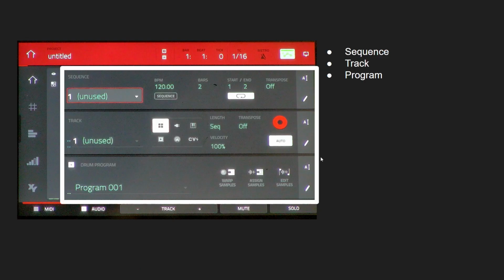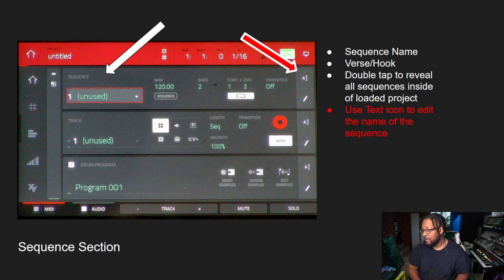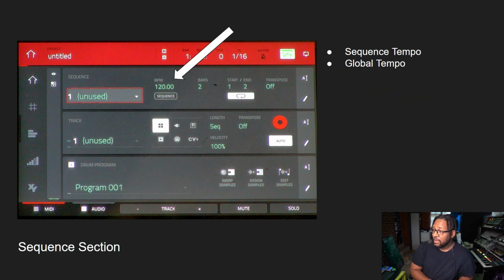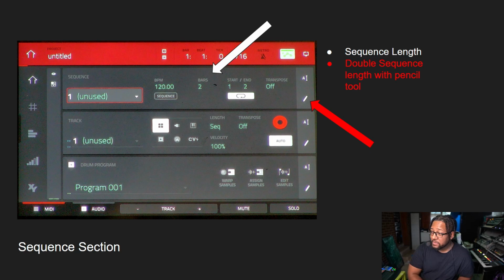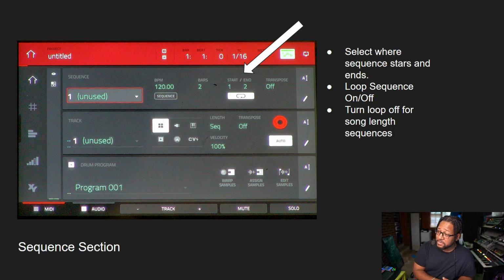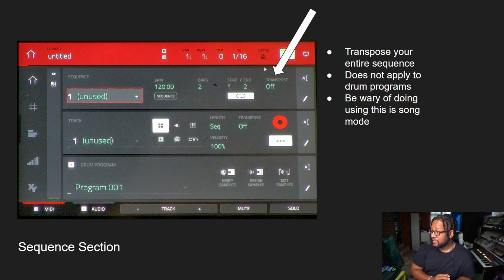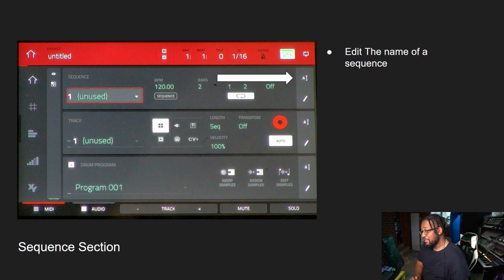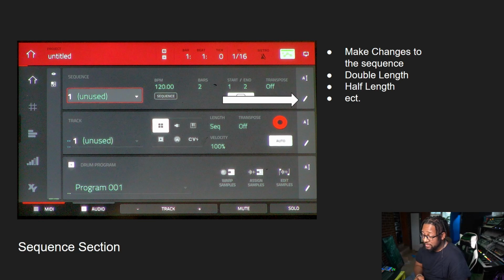Akai MPC Basic Tutorial - Main Screen - Sequence Section - Part 3